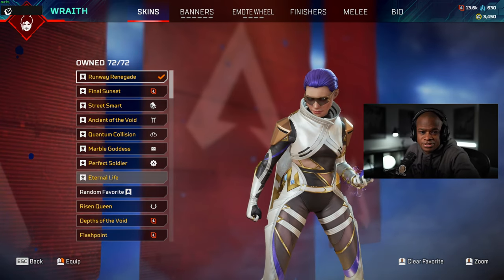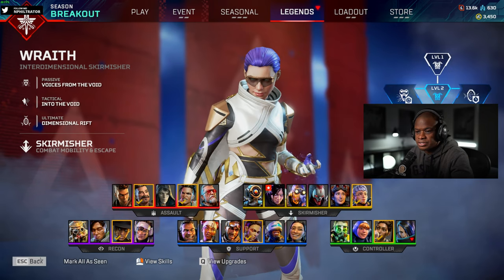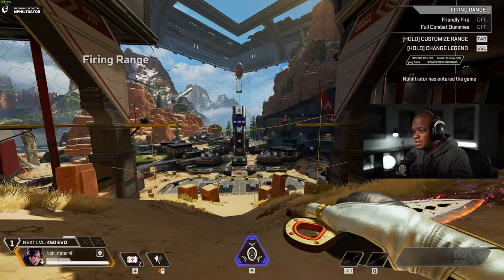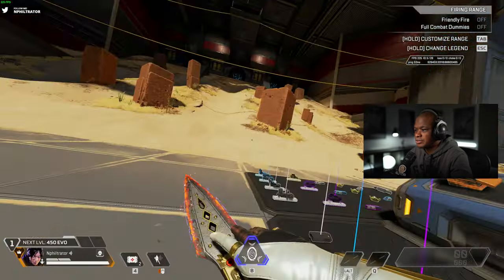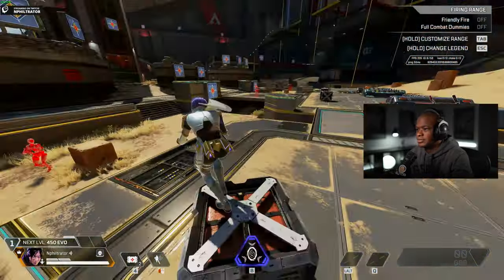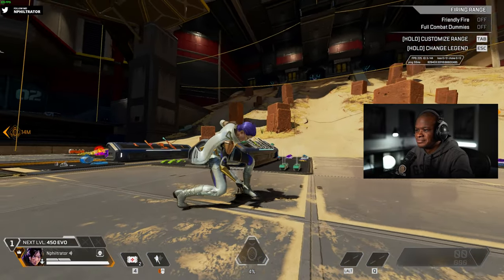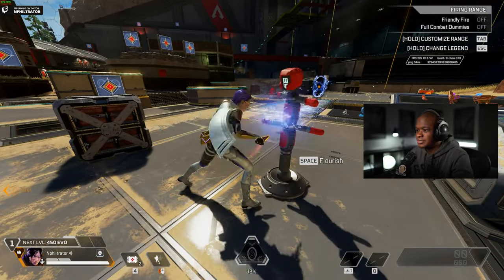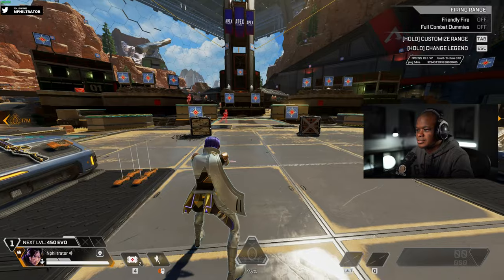Unlocking the Wraith Runway Renegade Skin | Apex Legends